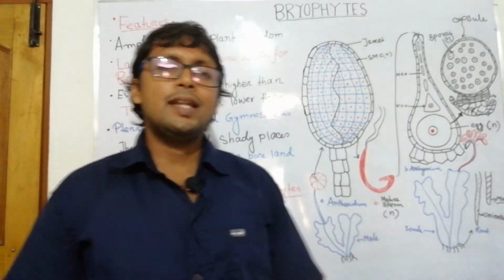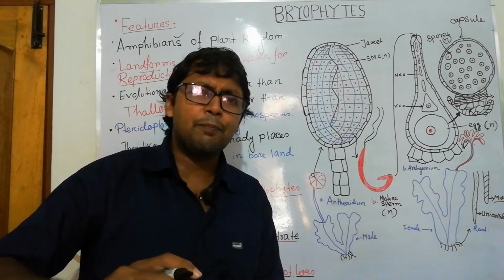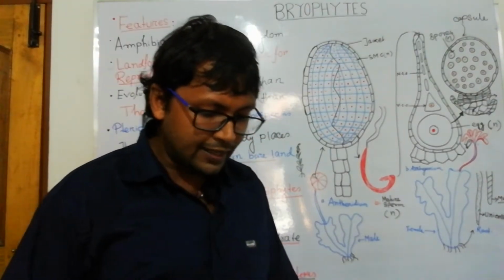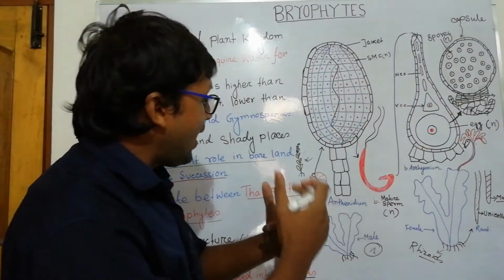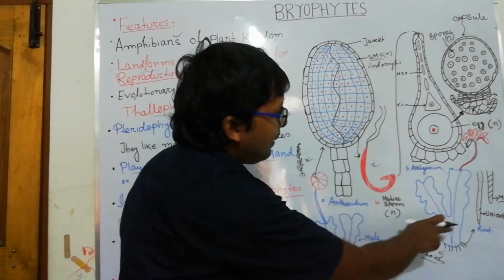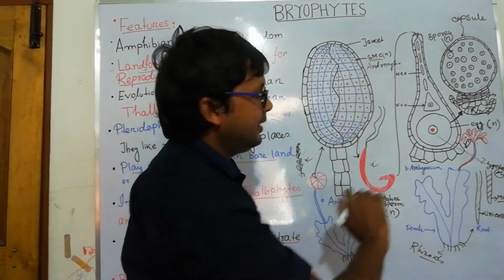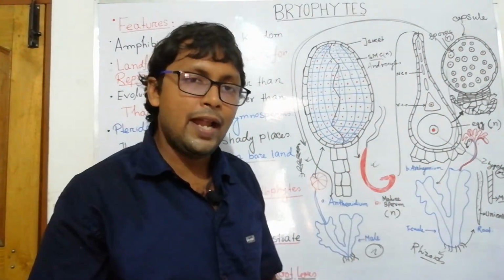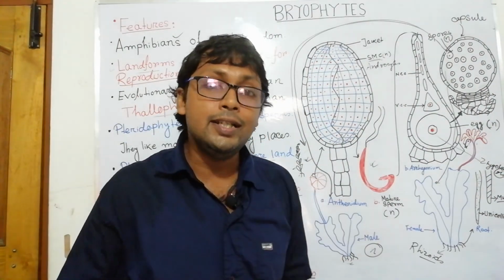NEET:Bryophytes I Class-11 English